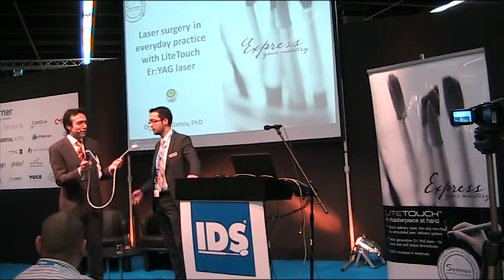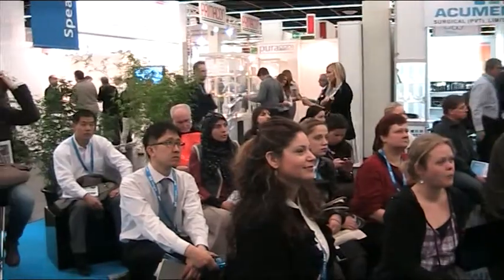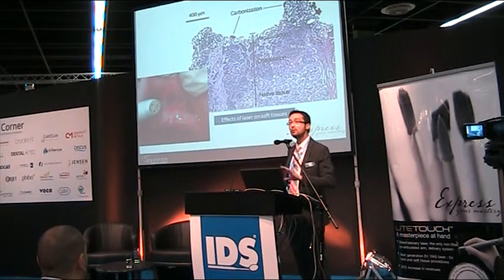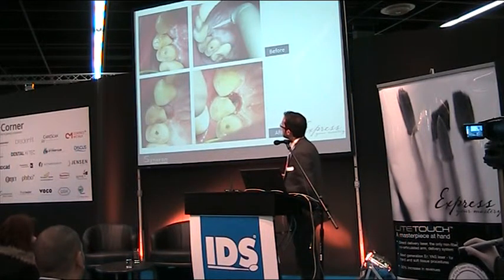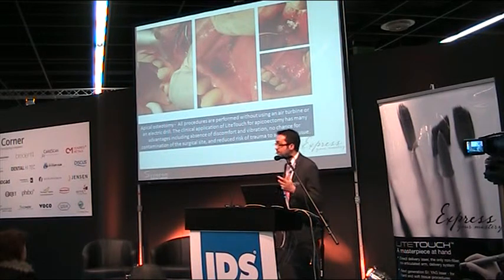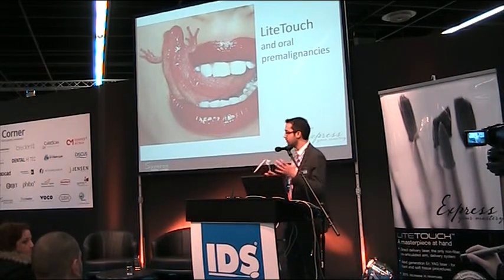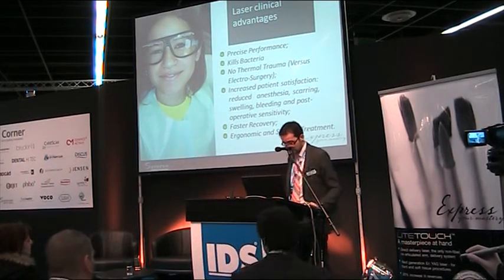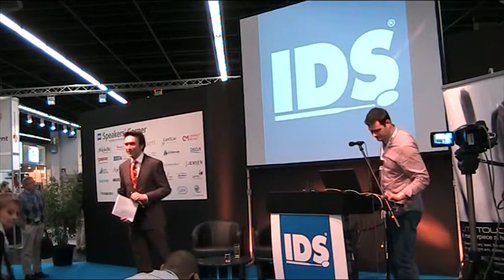IDS 2011 - Speaker Corner presentation 2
Laser surgery in everyday practice with LiteTouch Er:YAG laser

Dr. Georgi Tomov, DDS, MSc, PhD

Operative Dentistry and Endodontics Department
Faculty of Dental Medicine
Medical University, Plovdiv, Bulgaria

Introduction. Lasers have been used for many years in oral surgery and implant dentistry. In some indications, laser treatment has become state of the art as compared to conventional techniques. This lecture is a comprehensive review of the laser applications in oral and periodontal surgery. One of the most interesting developments over the last years was the introduction of the LiteTouch  Er: YAG dental laser. LiteTouch is a fast cutting, high energy, non-fiber, all-tissue Er: YAG dental laser which Laser-in-the-Handpiece™ concept completely changed the practitioners' perception. It has been shown in the recent literature that the use of this new device can preserve tissue with almost no adverse effects resulted in higher recurrence rates than the conventional technique. Intraoperatively used the LiteTouch laser seems to be more of value than conventional methods in cases of periimplantitis and chronic periodontitis. Over the past years, research identified some new indications for Er:YAG laser treatment in oral surgery and especially treating of oral premalignant lesions. LiteTouch allows dentists to perform selective treatment of targeted areas while leaving healthy tissue unaffected. These technology improvements as well as the ergonomic design and clinical effectiveness make LiteTouch the leading dental Er:YAG laser nowadays.

Lecture subject. The educational objective of the lecture is to provide audience with an overview of the LiteTouch Er:YAG laser applications in oral and periodontal surgery.
Both soft and hard tissue surgical lasers are dominated by Er:YAG lasers operating at the wavelengths around 2,940 nm. In soft tissue laser surgery, interaction of laser light with the soft tissue provides a special approach to surgery. A highly focused laser beam vaporizes the soft tissue with the high water content. Laser can make very small incisions when the beam is focused on the tissue. When the beam is defocused, the intensity of the laser light on the tissue diminishes, and it can be used for cauterization of small blood vessels and lymphatics, therefore decreases post-operative swellings. A laser beam has a natural sterilization effect - it evaporates bacteria, viruses and fungi, which leads to a decrease in local infections. Probably most important, the laser decreases post-operative pain by sealing nerve endings.
This interactive lecture will focus on all aspects of laser-assisted oral surgery. The presented clinical cases will provide dental professionals knowledge of laser applications in oral and periodontal surgery in everyday practice.

Lecture content. The lecture will include the following topics:

I. Laser surgery with LiteTouch Er:YAG laser -- Scientific background (20 min.)
a) Basic Physics of Laser.
b) Laser - Tissue Interaction
c) Laser Energy and Temperature Changes in Soft Dental Tissues
d) Laser Ablation

II. Laser surgery in everyday practice with LiteTouch Er:YAG laser. Fundamental Procedures; (30 min)
a) Periodontal surgery
b) Frenectomy
c) Apical osteotomy
d) Oral premalignancies

Light Instruments Ltd.